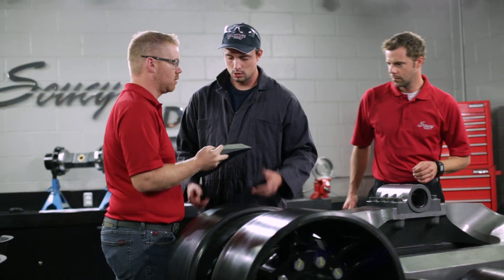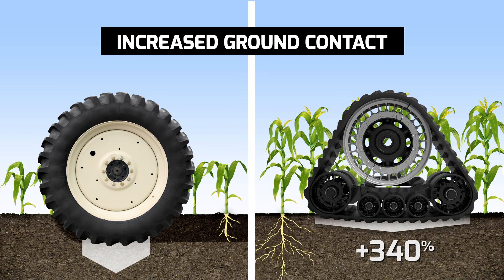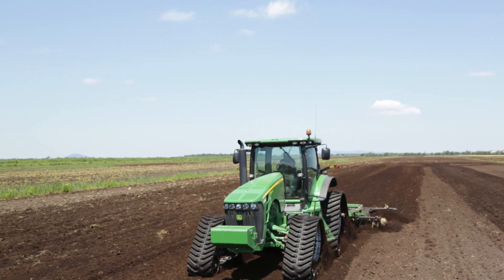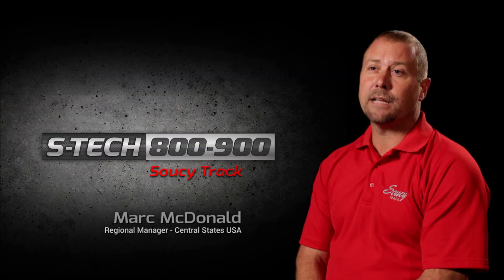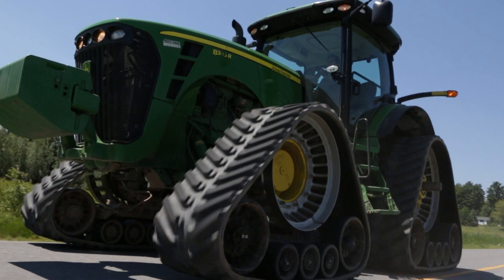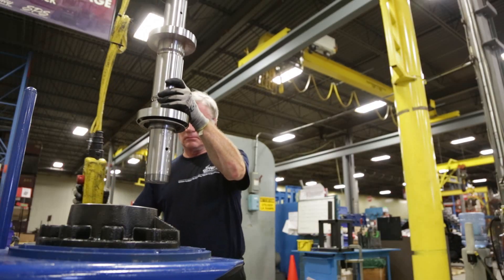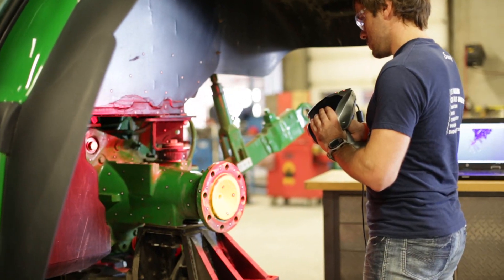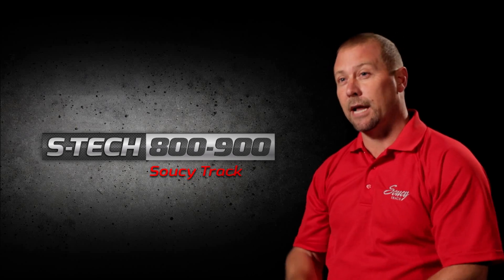Soucy STECH 800 Track System from Outland Group Ltd.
Soucy Track has made a business of redefining standards for agricultural track systems. The New S-TECH 800 offers unparalleled performance, raising the bar to meet the needs of even the toughest farmers.

Outland Group is the sole UK Distributor for Soucy Tracks.